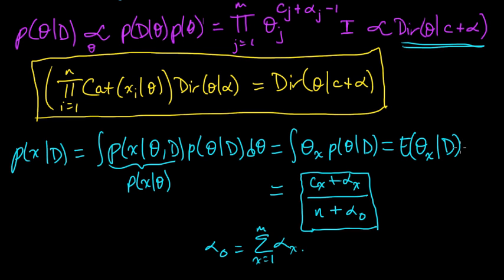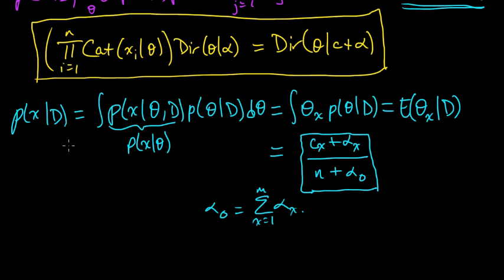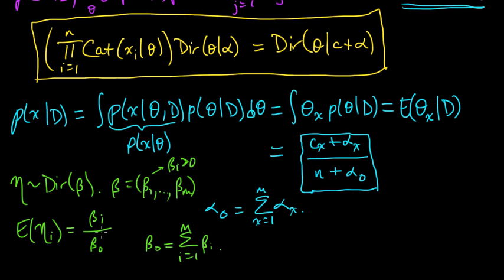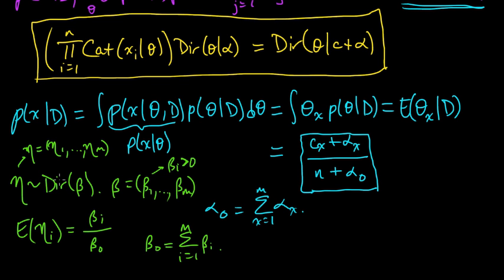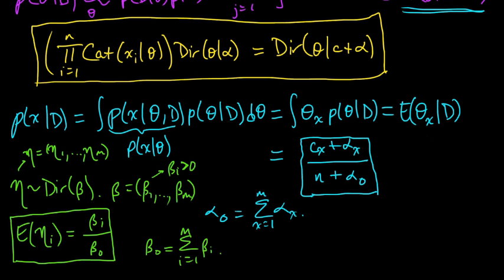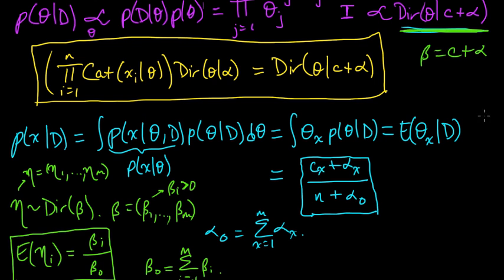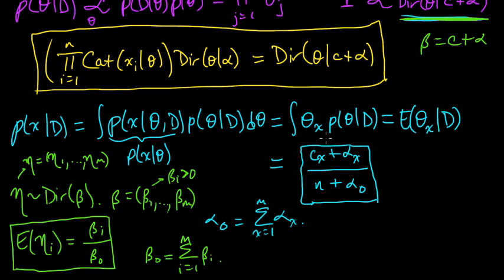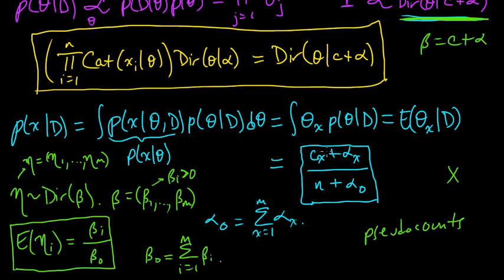(ML 7.8) Dirichlet-Categorical model (part 2)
The Dirichlet distribution is a conjugate prior for the Categorical distribution (i.e. a PMF a finite set). We derive the posterior distribution and the (posterior) predictive distribution under this model.